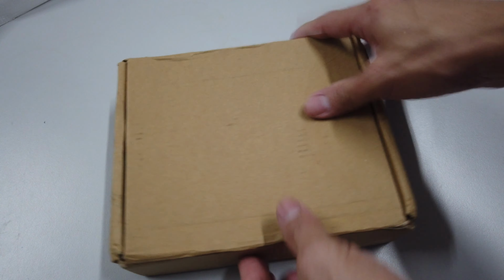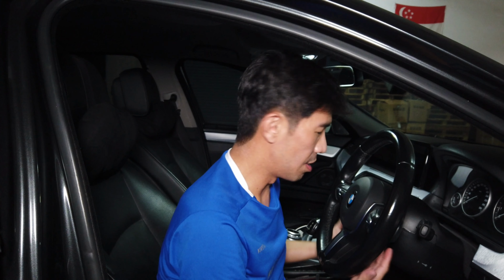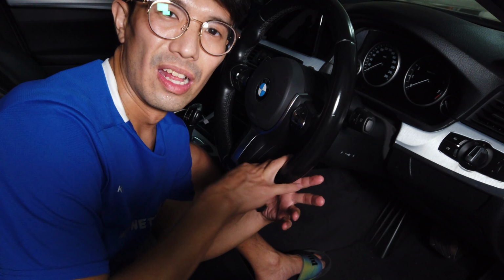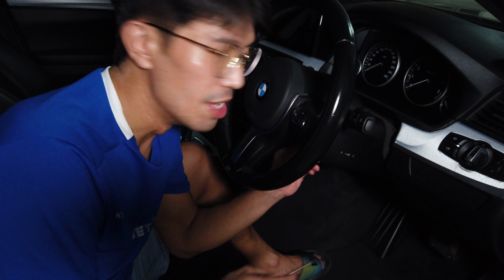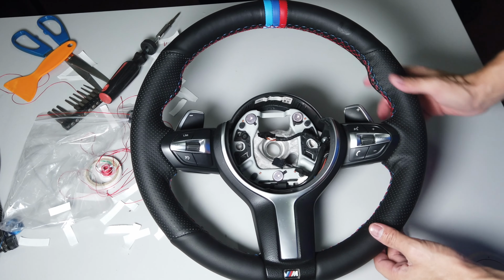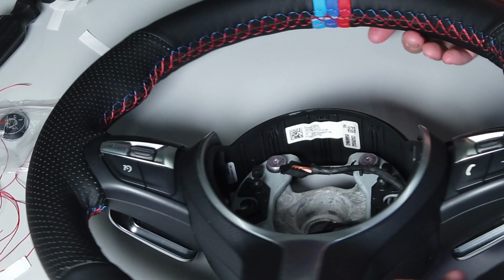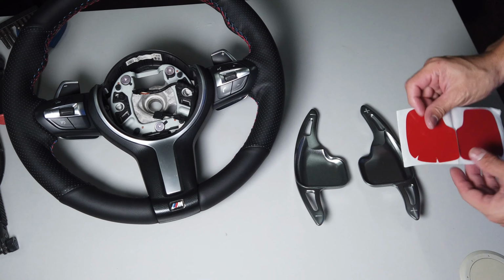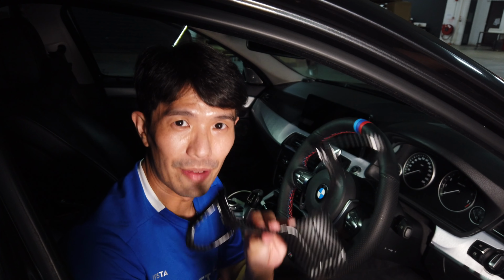BMW M-sport Steering Wheel Suede Wrap, Paddle Shifter Extensions And A Surprise!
[NETTNETTCLUB VIDEOs]
Hi guys! Today we changing the look of our steering wheel! Time to learn sewing haha. Links to the items are in the description down below.

Link to 12.3 inch Android Screen

Link for Valve Cover Gasket set

Link for Button Stickers
Link for Key Shell
Link for Door Pin Tabs
Link for Emblems

Link for Tweeter cover with ambient light
Link for Ambient light kit

Link for wrap

Link for Ignition Coil

Link to M-sport steering wheel suede wrap
Link to M-sport steering wheel paddle shift extension
Link to M-sport steering wheel carbon trim

Link to Oxygen Sensor
Link to Dual action polisher

Link to BMW wheel spacers

Link to B&W woofers
Link to B&W 4 inch speakers
Link to B&W 4.5 inch speakers
Link to B&W led tweeter set

Link to M pedals
Link to Maybach headrest pillows
Link to Door sill stickers

Link to Valvetronic gasket
Link to Eccentric shaft sensor seal

Link to D1S headlight

Link to Enet cable
Link to Windshield rubber strip
Link of Air filter
Link of Mass air flow sensor adapter
Link of Silicone pipe
Link of Clamps
Link for Impact wrench
Link for 1/4 flexible
Link for Torx bit set